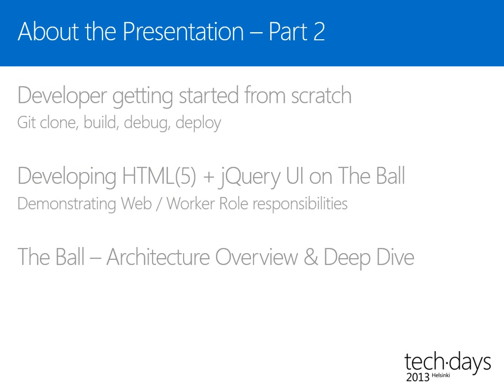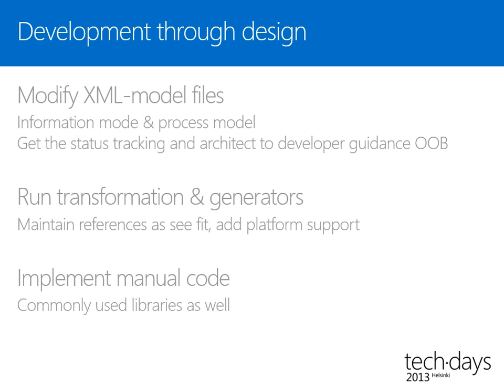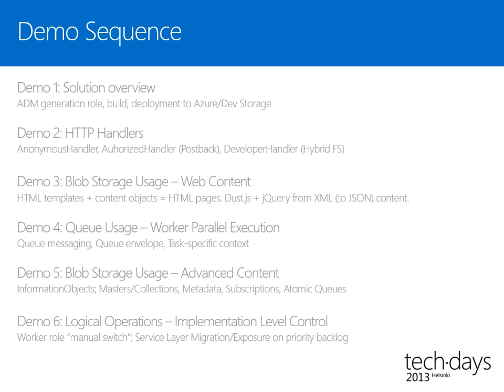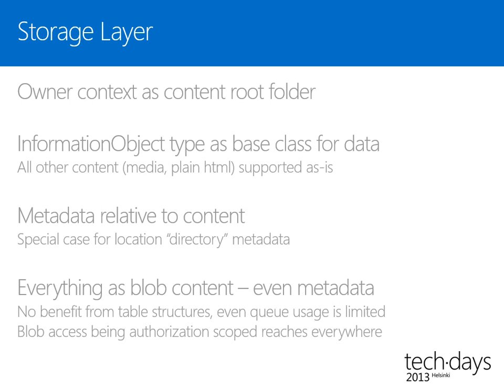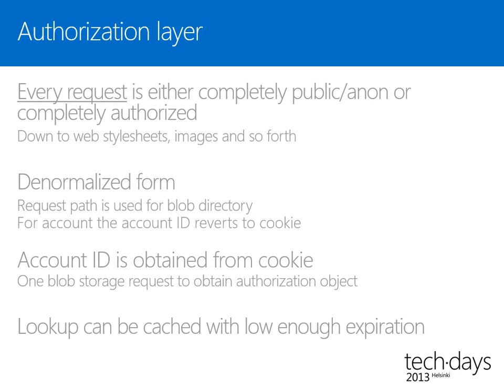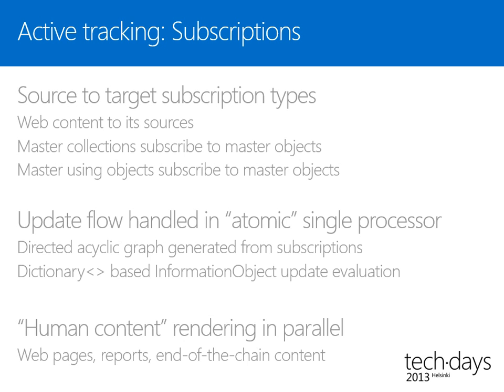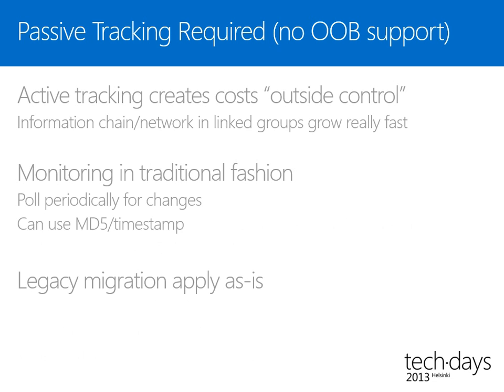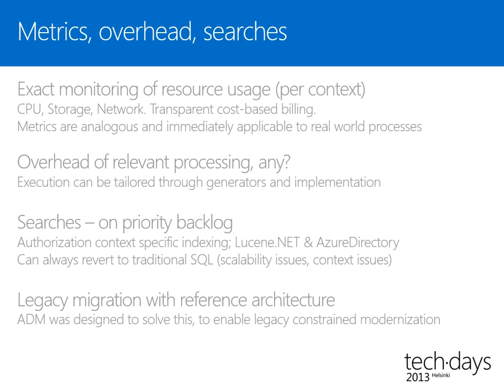The Ball & SOS on Azure Part 2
The Ball & "SOS" on Windows Azure Part 2:
- Hands on getting started to develop
- Architectural decisions and implementation explained